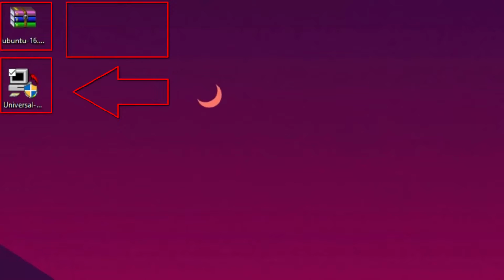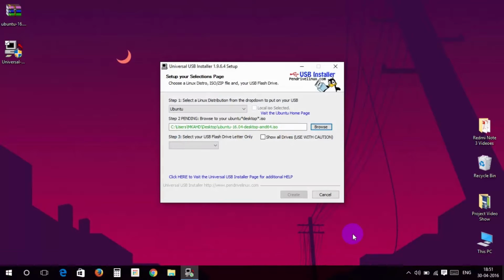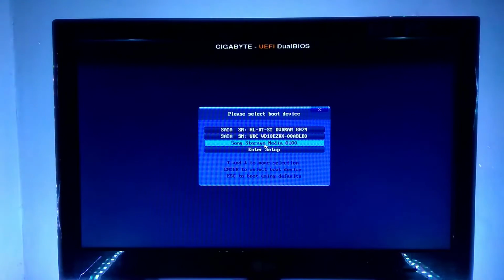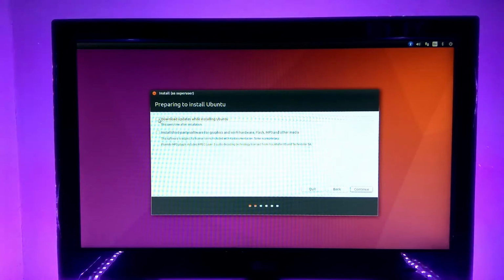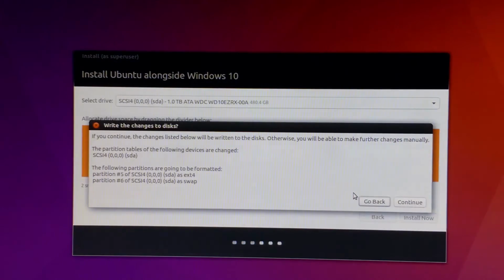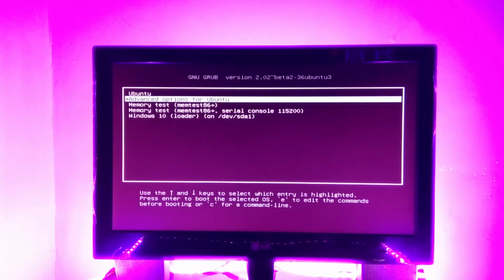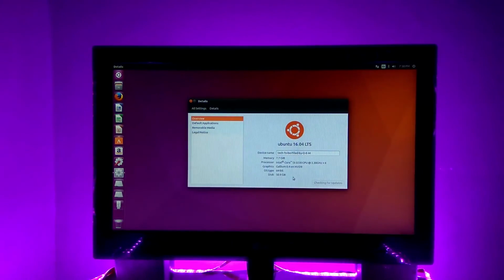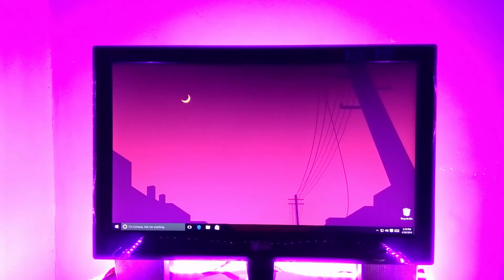How to Dual boot Ubuntu 16.04 and Windows 10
In this Video I will Show you How to Dual Boot Ubuntu 16.04 LTS and Windows 10.Click On this video to watch it.
Diviners - Savannah (feat. Philly K)
Please Leave A Like I Worked Hard On This